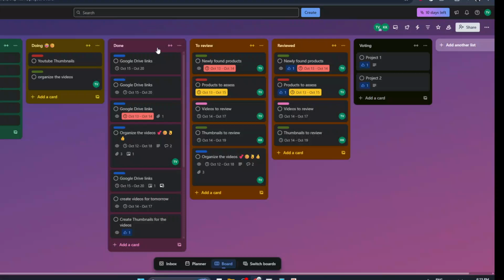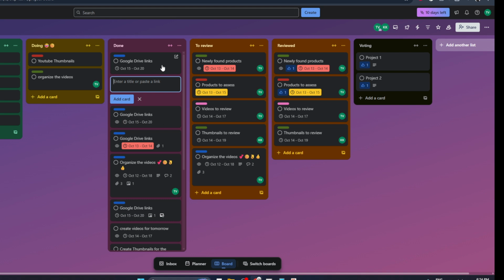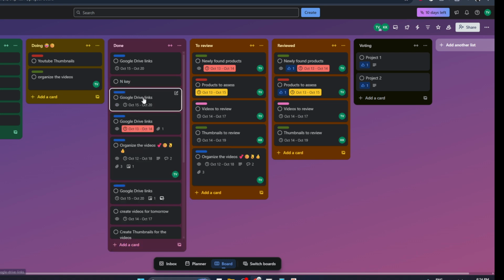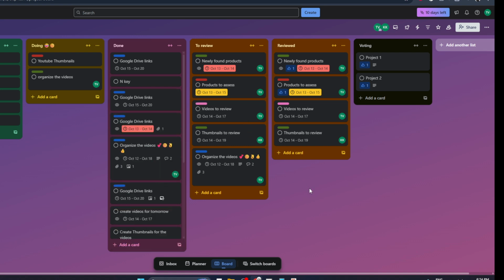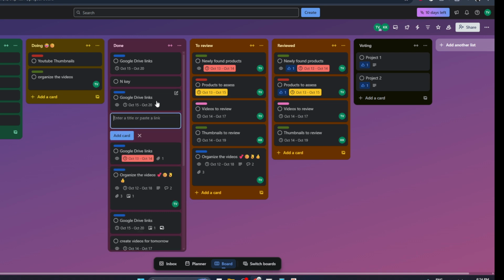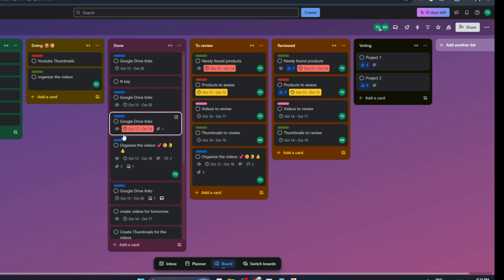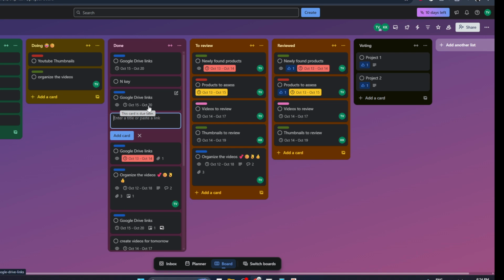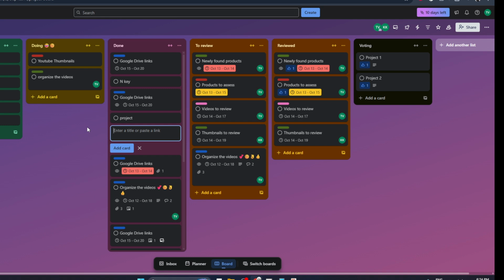How To Quickly Add Cards Using Keyboard Shortcuts In Trello | Quick and Easy Guide 2025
In this video, you’ll learn how to quickly add cards in Trello using keyboard shortcuts, saving time and improving your workflow efficiency.